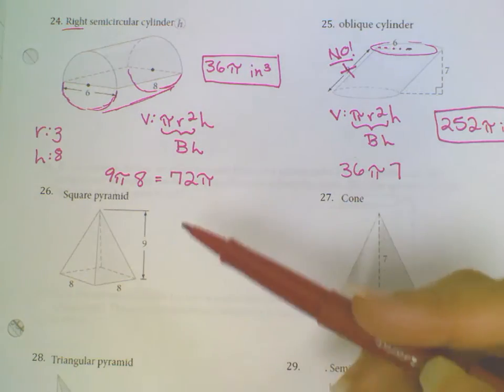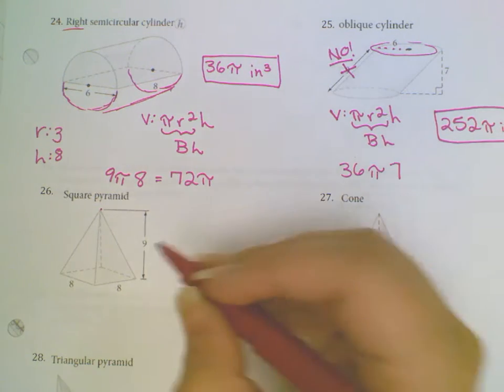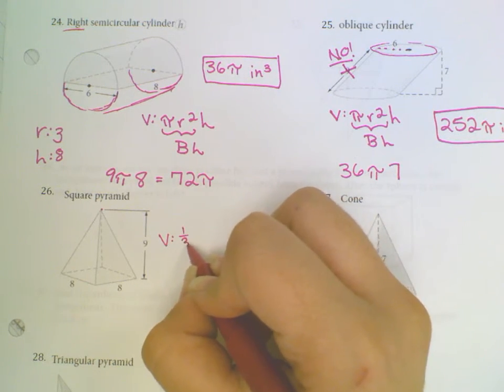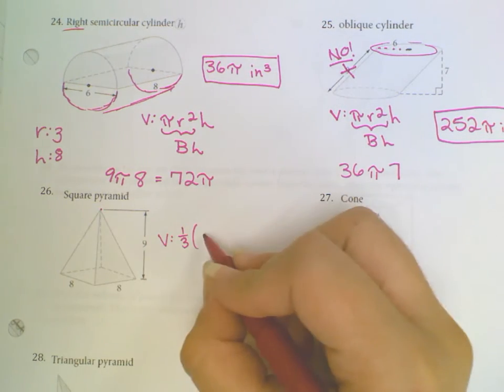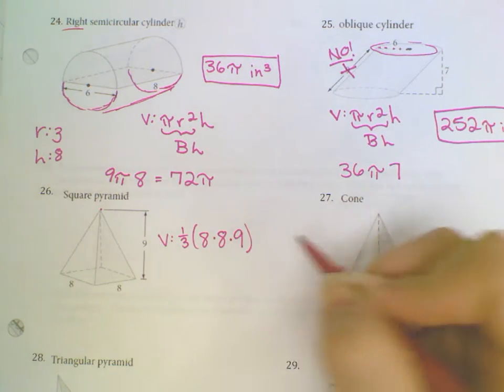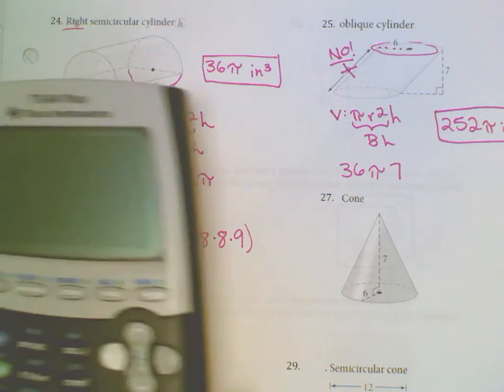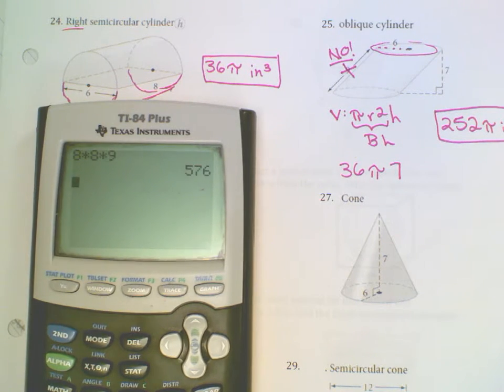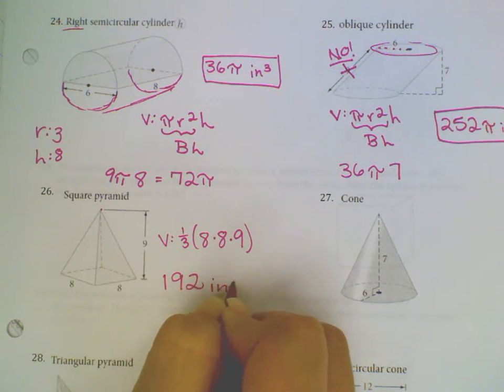Circles SG Questions 25-29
Circles Study Guide Questions 25-29